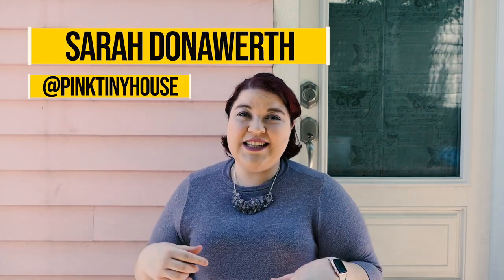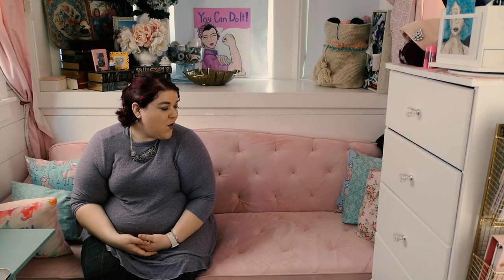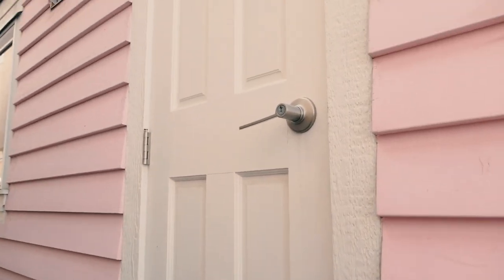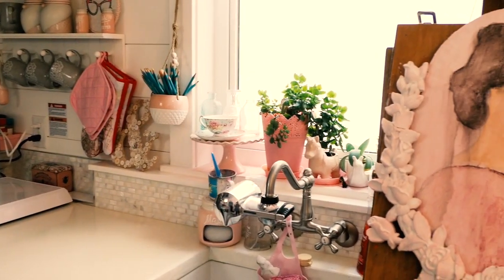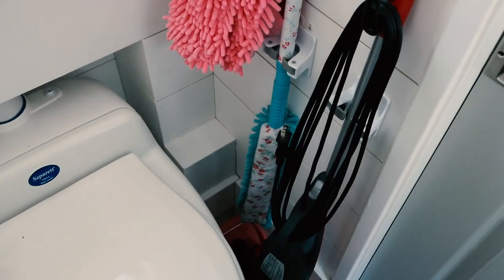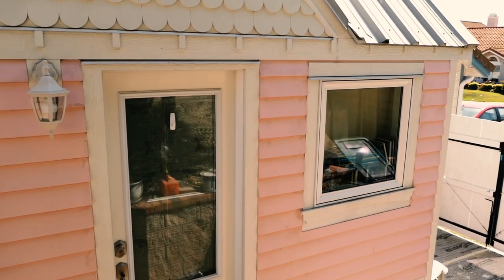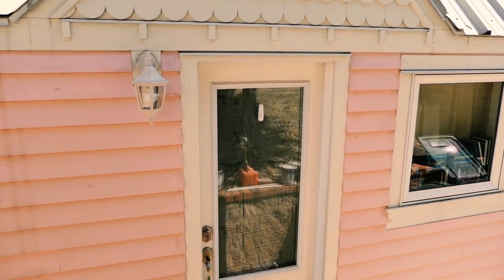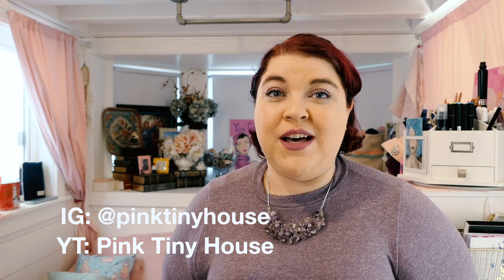ARTIST CREATES HER DREAM TINY HOUSE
Sarah is an artist living in her Dream Tiny House. Her house is one of those you will never forget! Not only it's pink, but it's also very different from most of the houses you've seen online. The Victorian/vintage look, pastel colours, collections of heartwarming souvenirs - it's charming and how Sarah says - it feels lived in!

House is also unique due to the purpose of its storage where the majority of space is dedicated to Sarah's art supplies. In addition to that, Sarah is Living in her Tiny House with two dogs.

Sarah gives a full Tiny House tour and also openly shares the price of the house and how she is planning to become fully financially independent in 5 years and even save money to buy her own land.

Enjoy the video just like Sarah is enjoying her life in the pink tiny house!